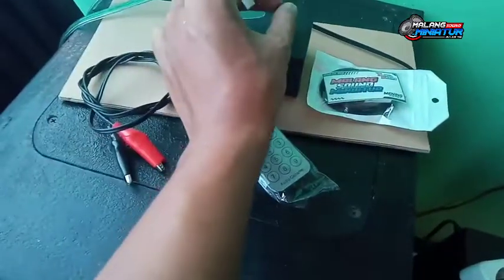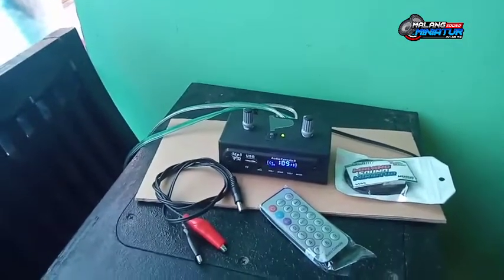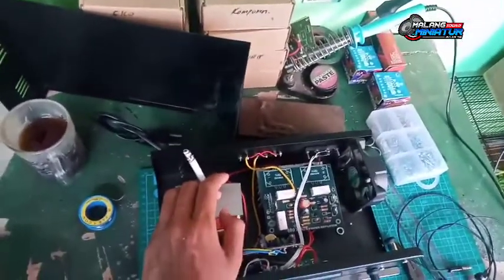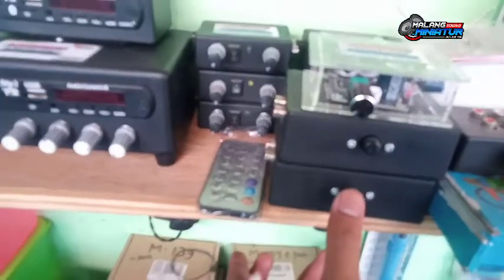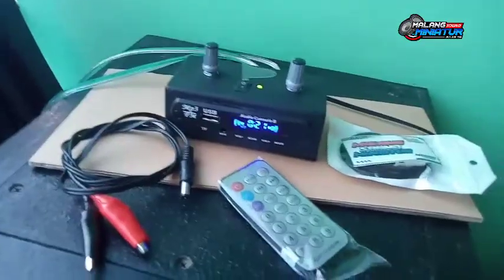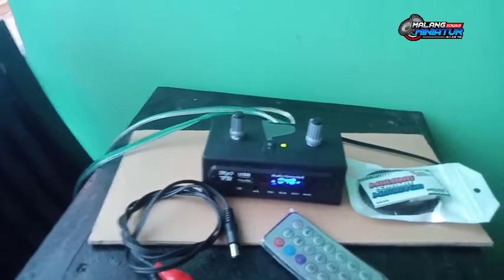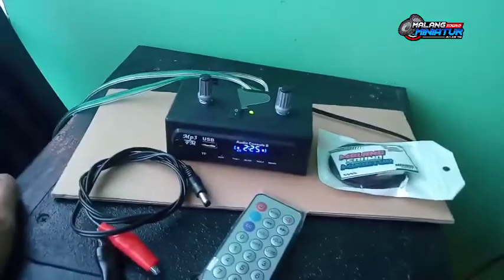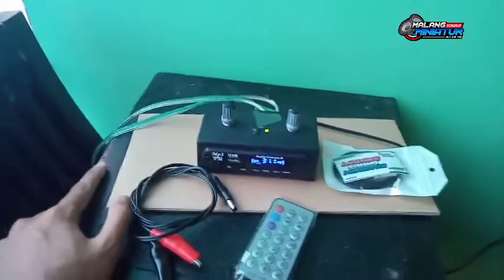CEK SOUND POWER MINI 12V | test sebelum kirim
assalamualaikum lur.. edisi testing power miniatur 😊😊

Silahkan Order/tanya tentang kebutuhan anda mengenai sound miniatur 🤗Untuk harga tergantung model, ukuran dan spek komponen 😉 Semua unit Pre-Order / pesan terlebih dahulu,  terlebih jika ready bisa langsung siap kirim 👍. menerima pesanan box mentahan hingga fullseat siap bunyi 🤩🤩

Order/tanya²/minat
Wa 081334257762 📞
Lokasi Malang kota, blimbing
Siap bantu kirim², 100% Amanah
More info DM/WA Dan Follow